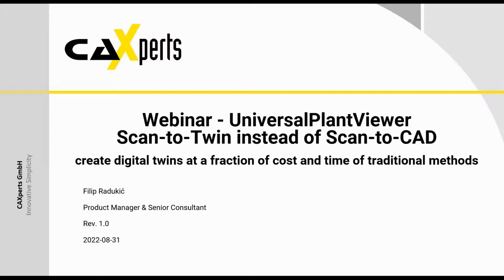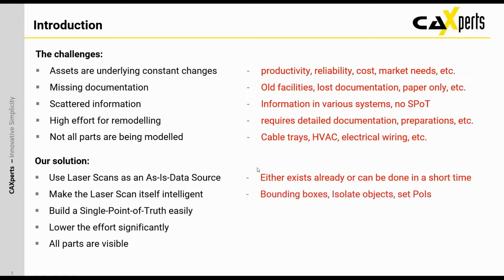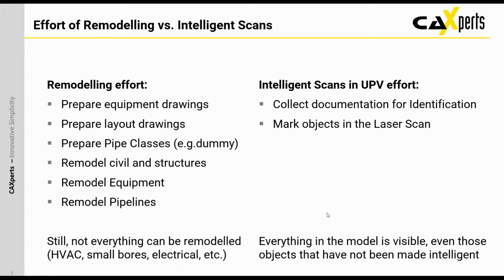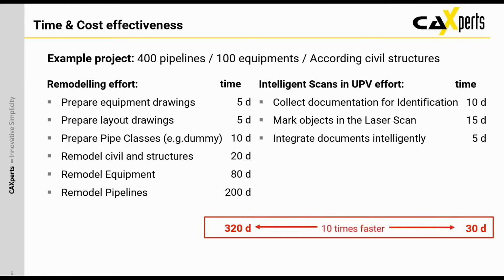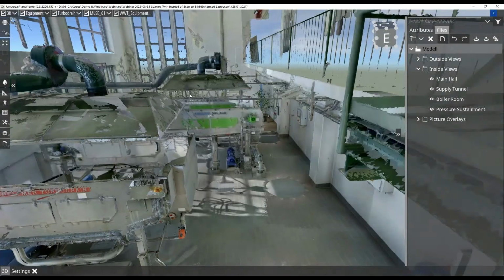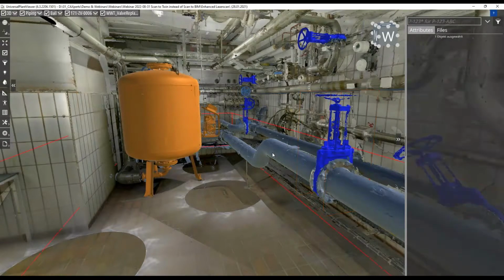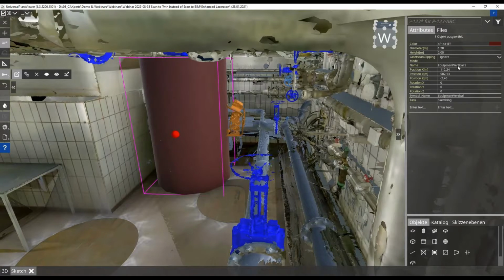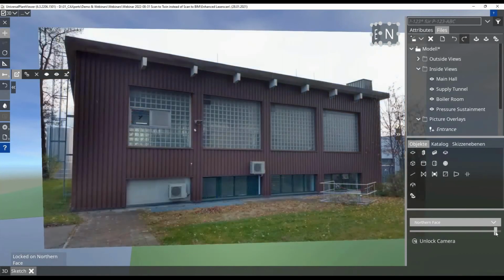UniversalPlantViewer UPV create Digital Twins at a fraction of cost and time of traditional method